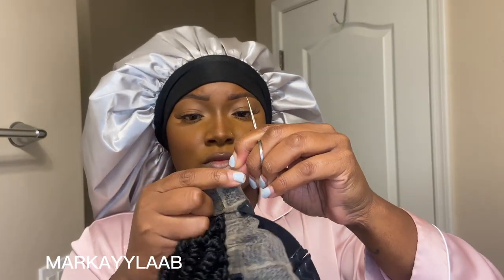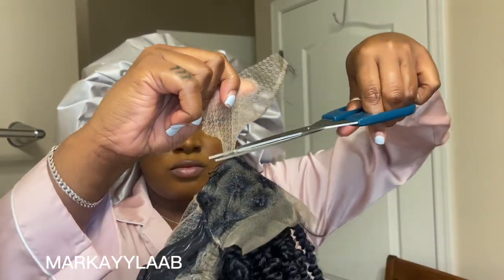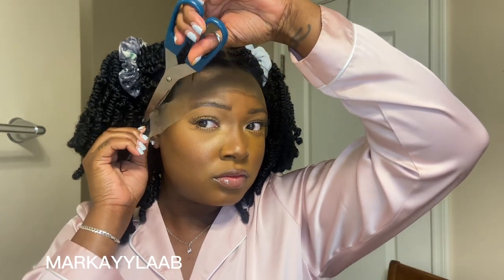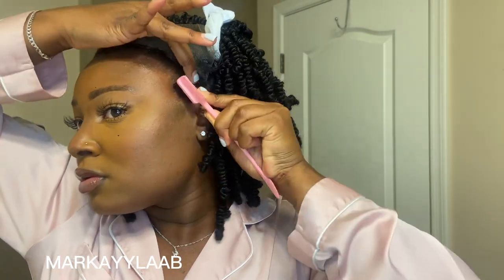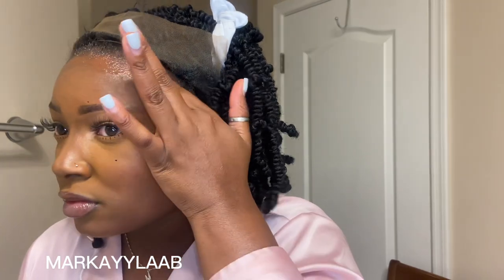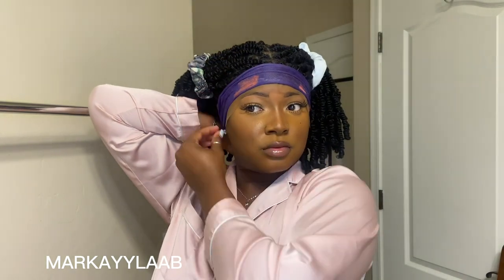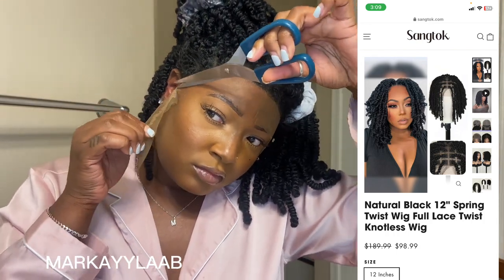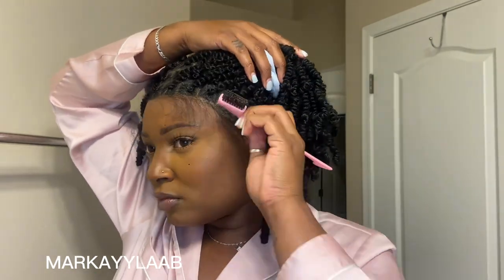Spring Twist Wig Install | FT Sangtok Hair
Hey everyone ! Thanks for stopping by. Today I’ll be installing this spring twist wig sent to be by Sangtok.com, so thank you SO MUCH sangtok for sending me this wig & collaborating with me ! If you have any question please put them in the comment section and I’ll be sure to get to your question.

LET’S CONNECT !!

AMAZON LINK TO HAIR